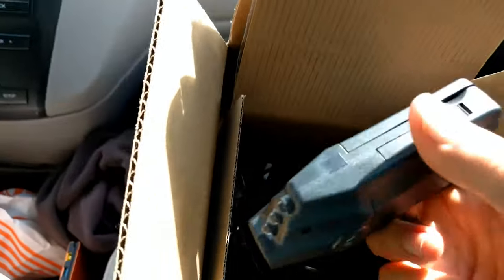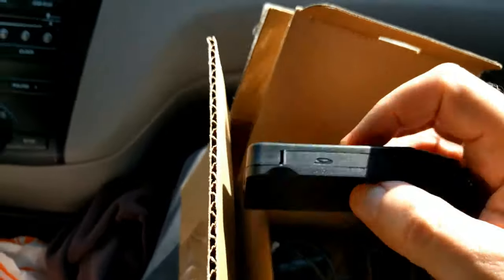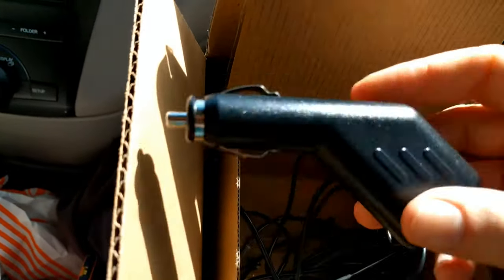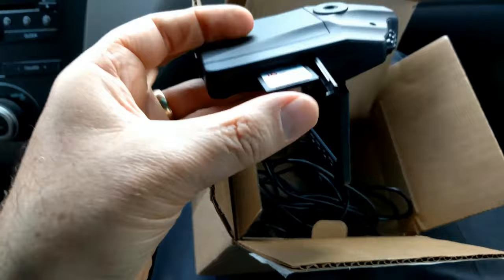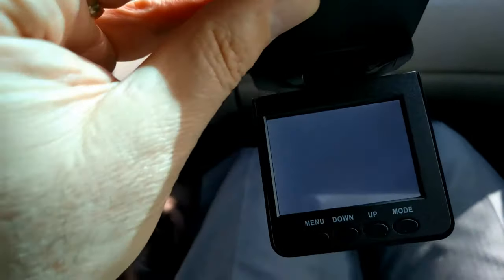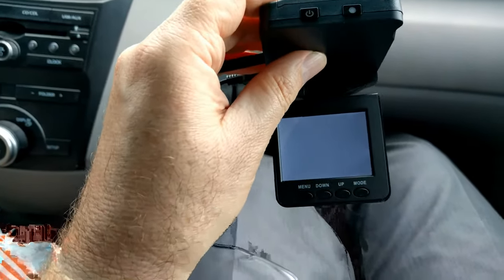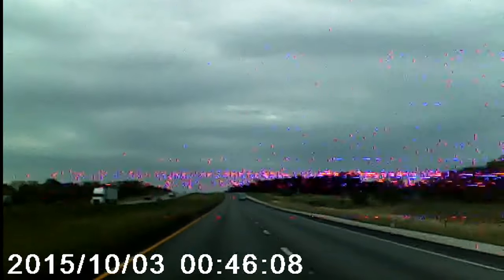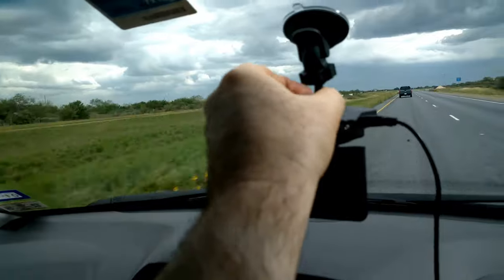Dash Cam online video cutter com